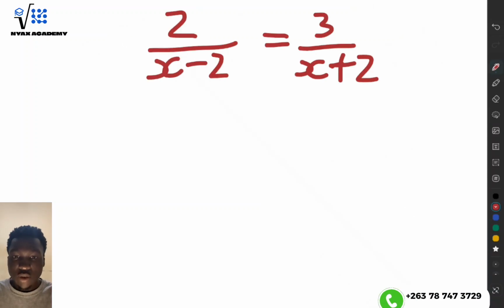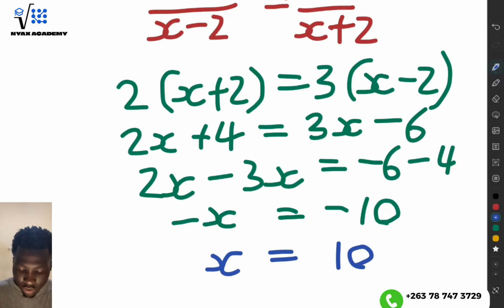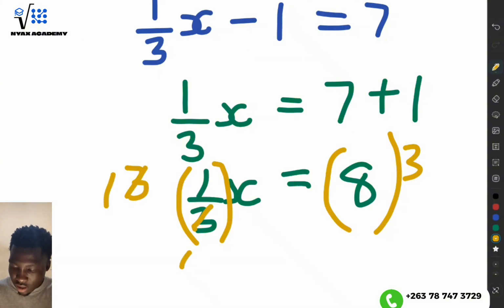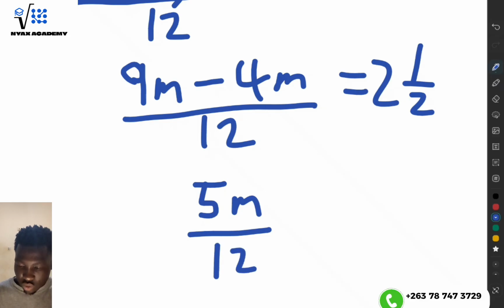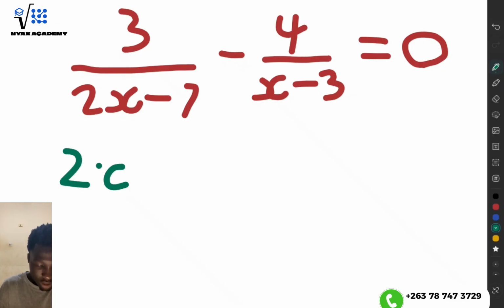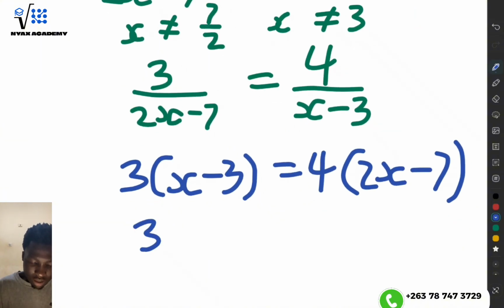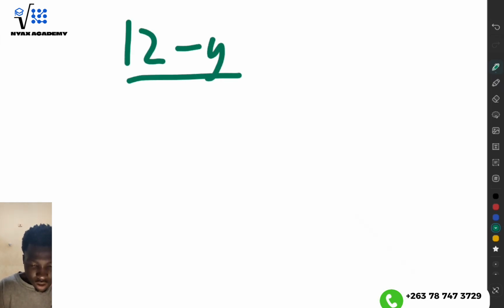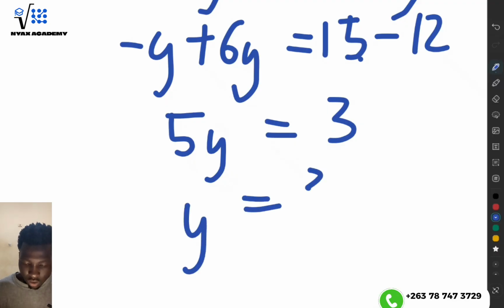Linear Equation | ZIMSEC O Level Worksheet Explained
Call or Whatsapp for Maths tutoring 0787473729